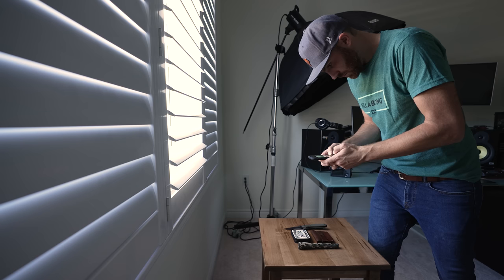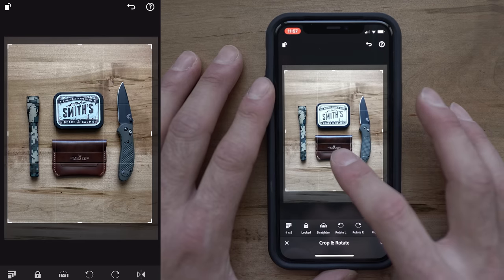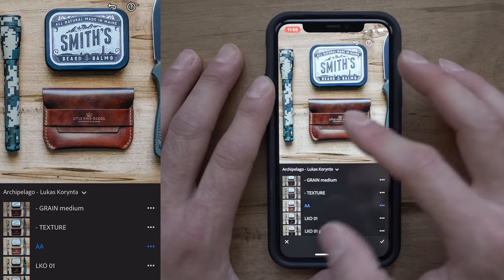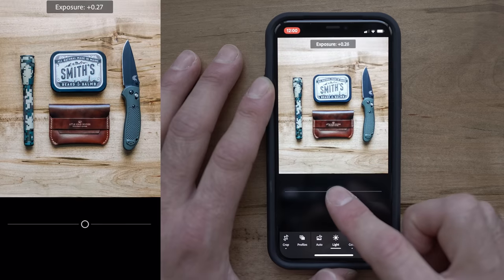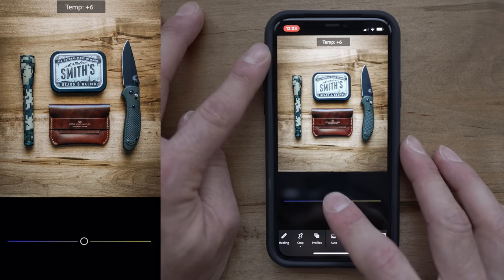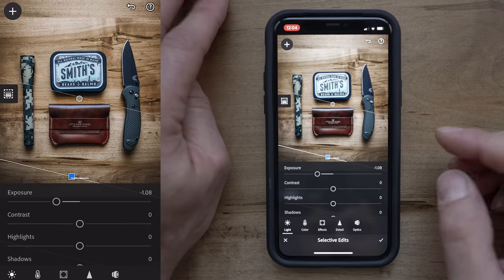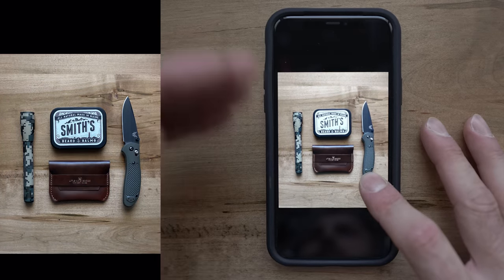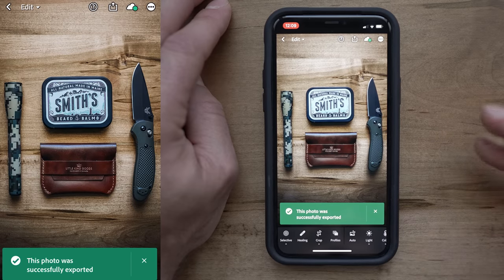SHOOT & EDIT flat-lays on your MOBILE PHONE!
LEATHER CRAFTING TOOLS IN VIDEO